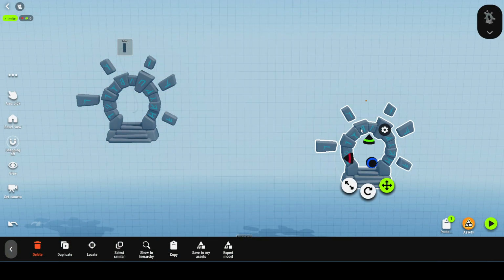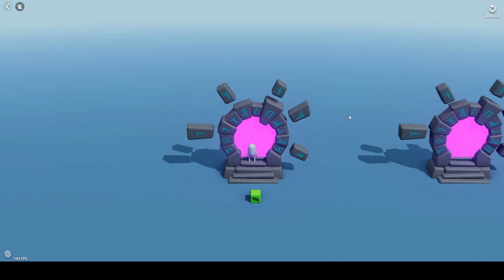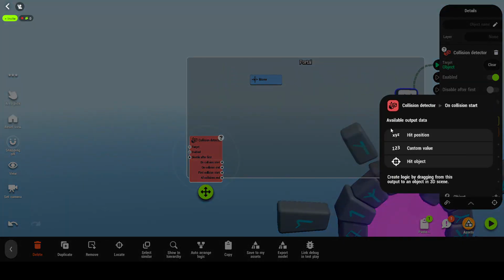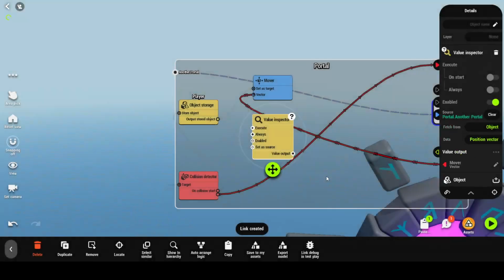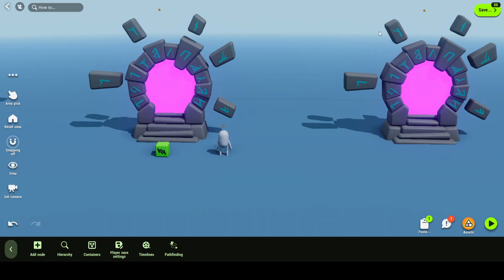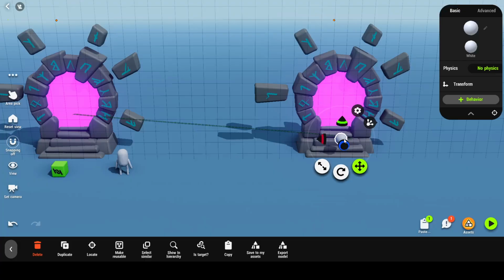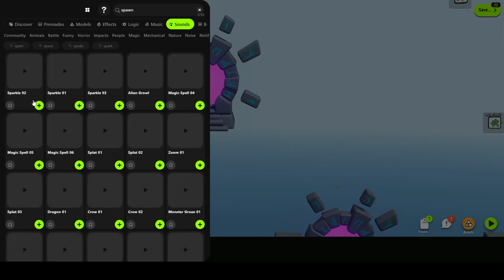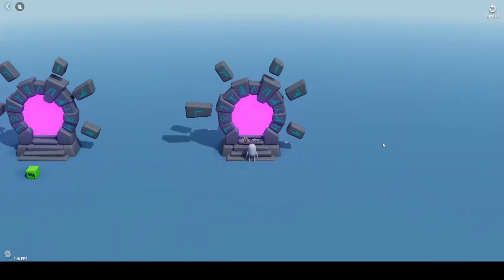HypeHype Tips & Tricks: How to Teleport a Player Instantly! 🚀✨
Welcome to another HypeHype Tips & Tricks video! 🎮 Today, I’ll show you how to teleport a player from one place to another instantly. This is perfect for puzzle games, portal mechanics, or quick map navigation!

👉 What you’ll learn:
✅ How to set up a teleport system
✅ Instantly moving the player to a new location
✅ Tips to make teleportation smooth and immersive